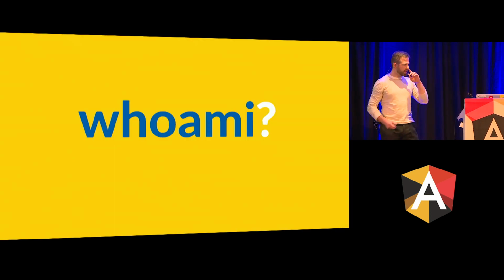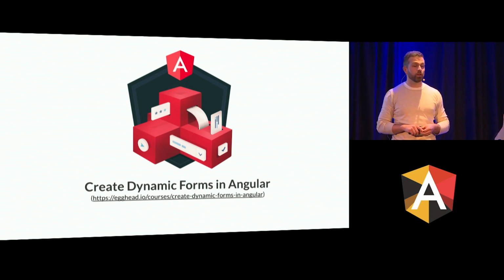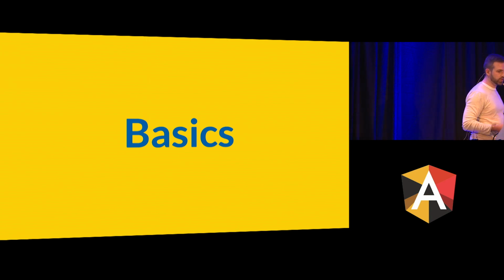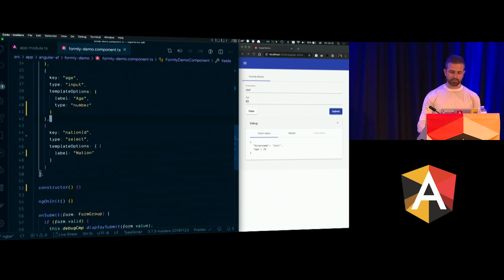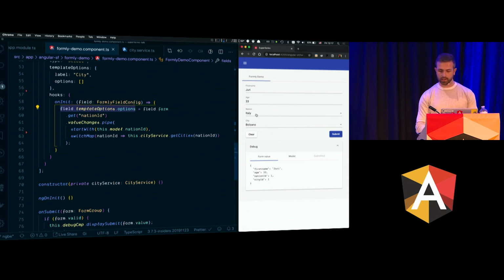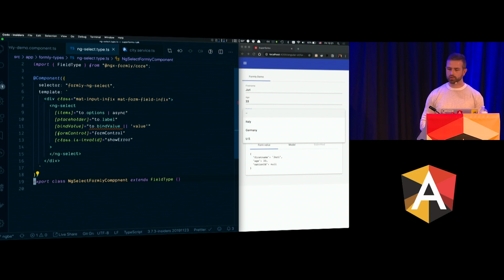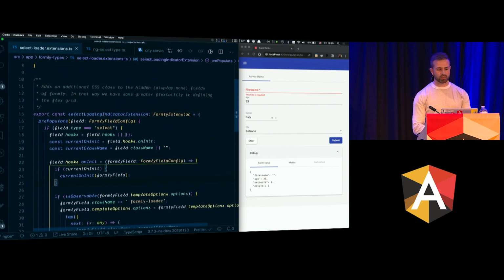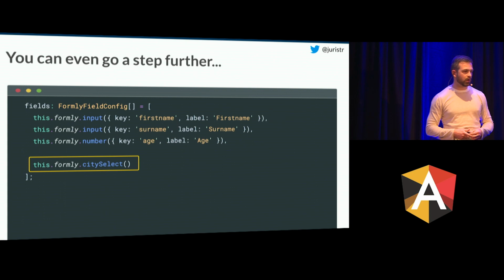NG-BE 2019 - Juri Strumpflohner - Enterprise Grade Angular Reactive Forms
Juri is a Software Architect, JavaScript coder, blogger, instructor at Egghead.io and martial arts practitioner